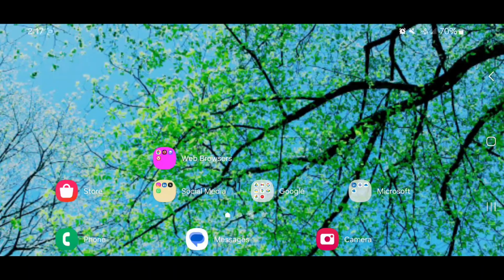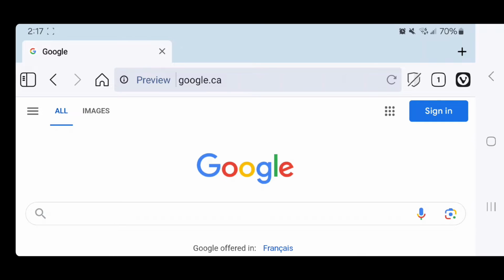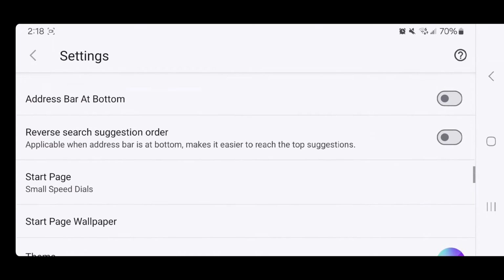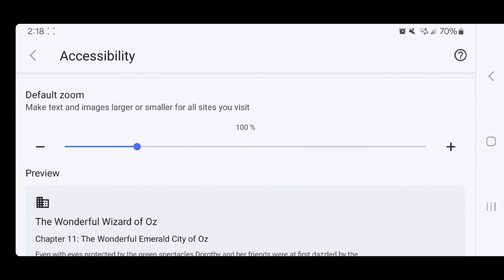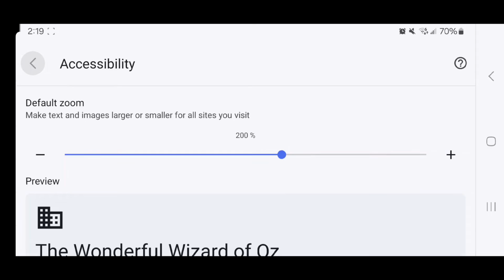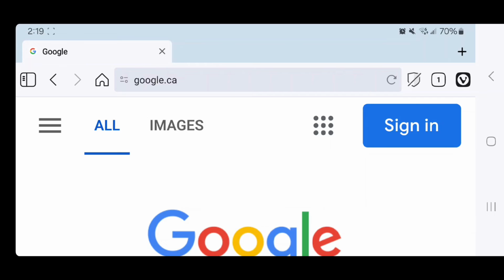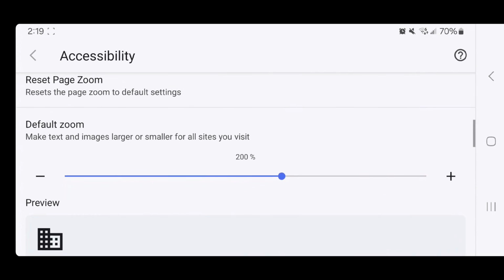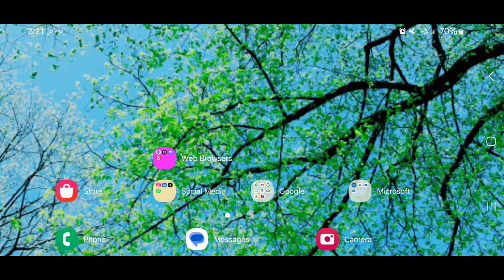How To Make Text & Images Bigger In Vivaldi Web Browser For Android!!